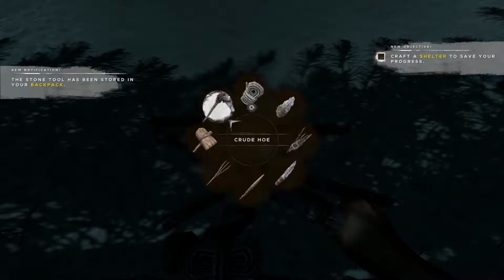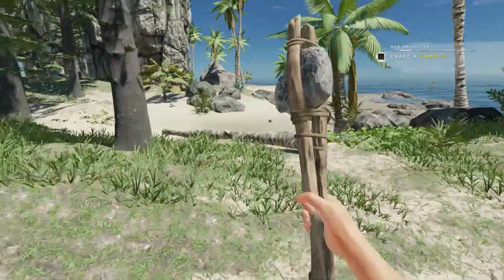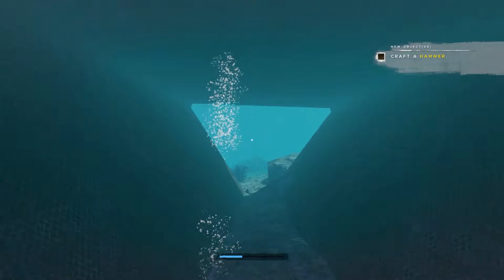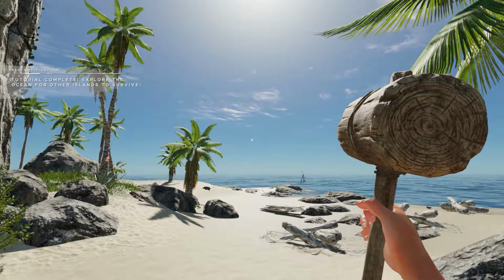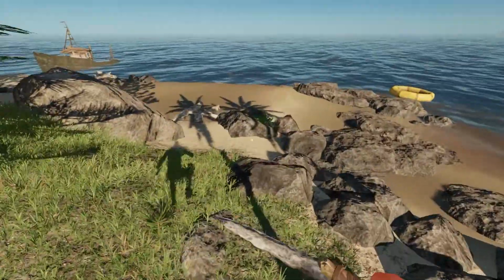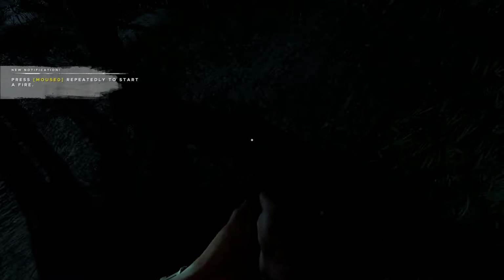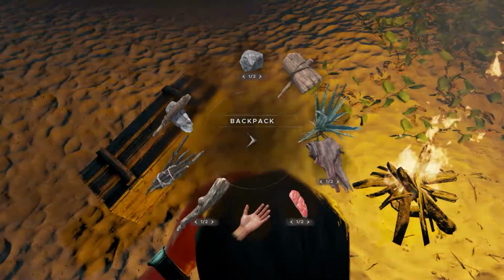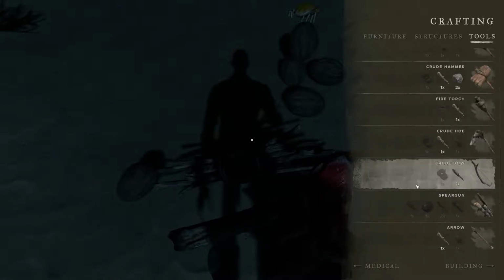FIRST SHARK! Stranded Deep | EPISODE 2 | UPDATE 0.39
COMMENT & LIKE the video if you enjoyed or want more of it! :)

➤ Twitch.tv/JamiconPlaysGames